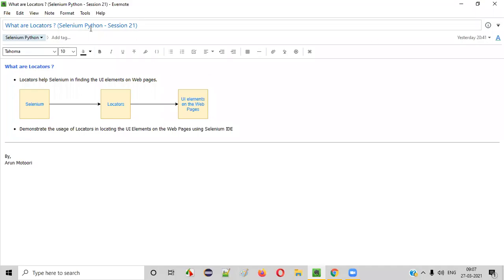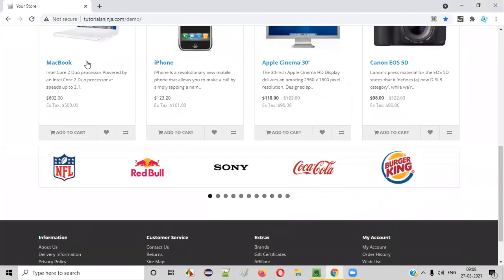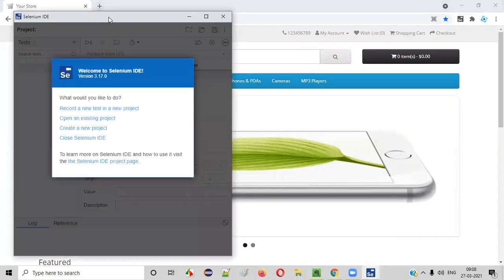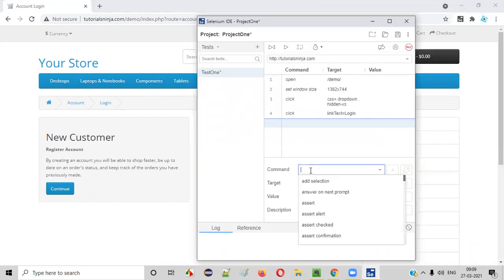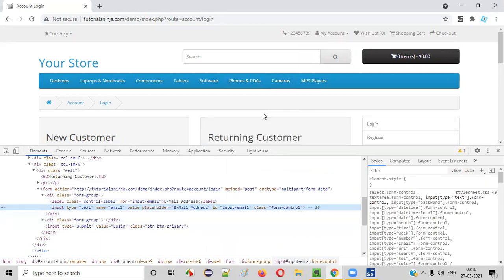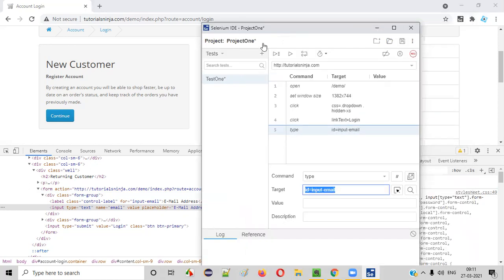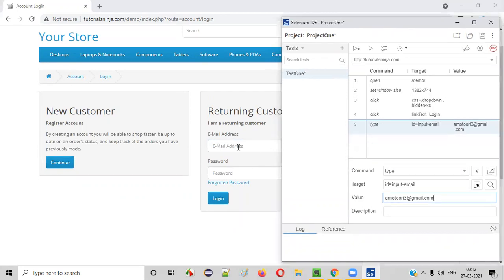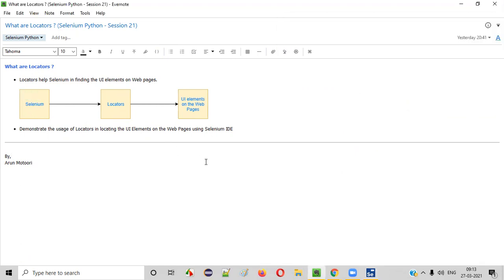What are Locators ? (Selenium Python - Session 21)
In this session, I have explained about the purpose of Locators in Selenium Automation as part of Selenium Python training series.